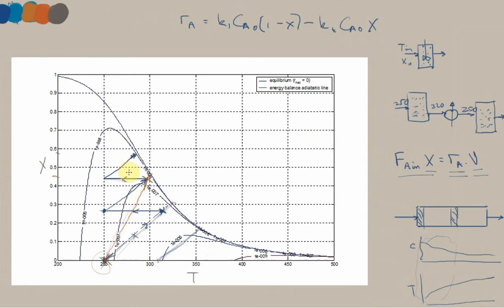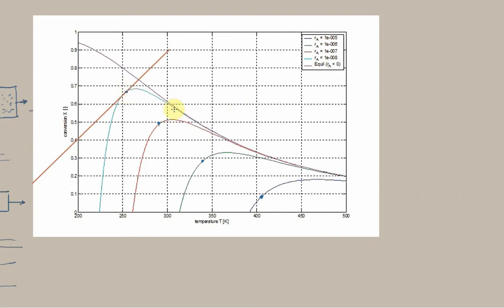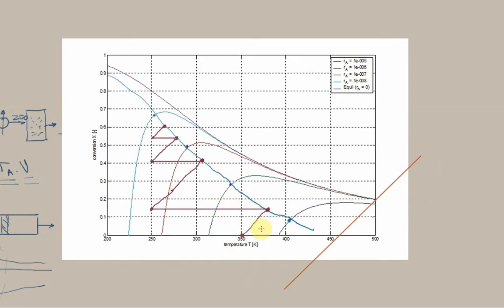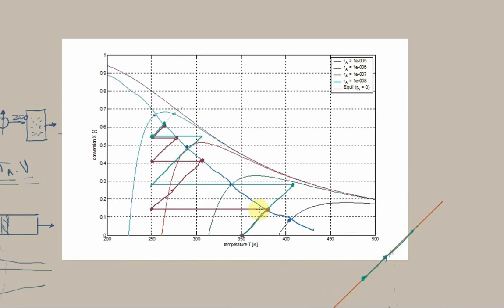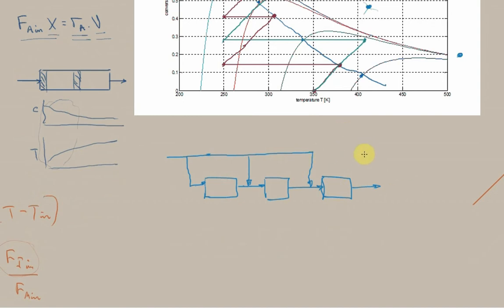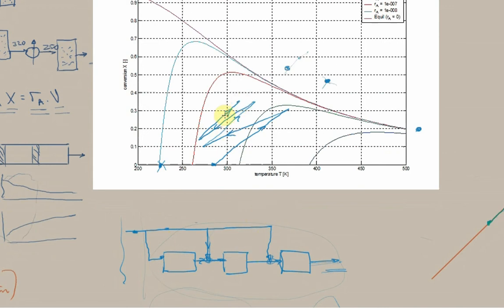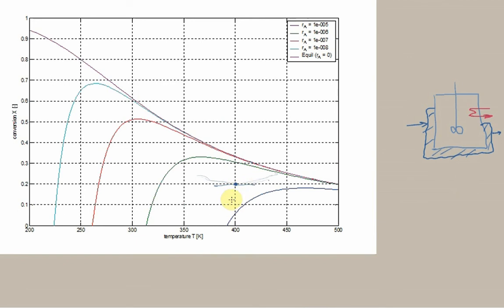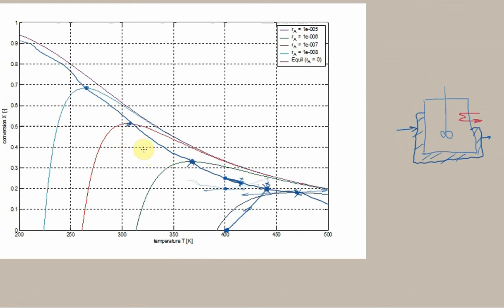Chemical Reaction Engineering: Non-Isothermal Systems — Lecture 5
Optimising reactor systems

This lecture covers non-isothermal systems — lecture 5, one part of the Chemical Reaction Engineering series on the Randhir Rawatlal channel.